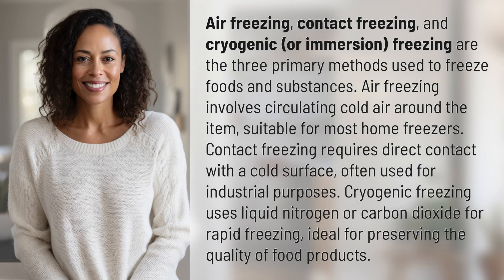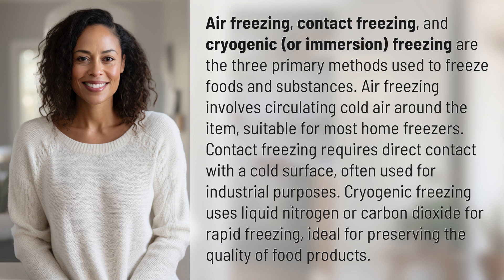What are the three methods of freezing?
Freezing Methods: Air, Contact, Cryogenic 👉 Freezing Methods 👉 Learn about the three main methods of freezing: air freezing, contact freezing, and cryogenic freezing, and how they are used to preserve food and substances.

Laura S. Harris (2024, March 23.) What are the three methods of freezing?
    🌐 AskAbout.video